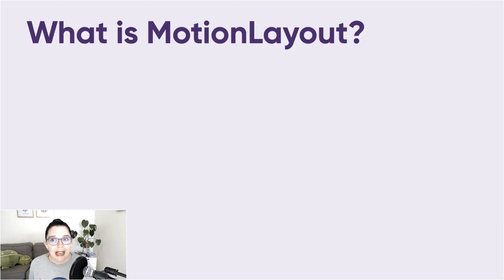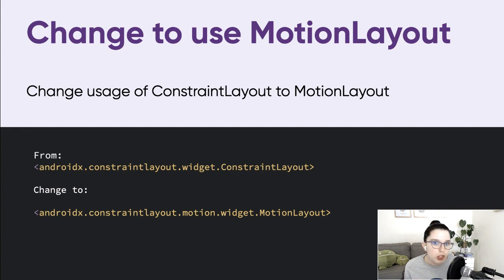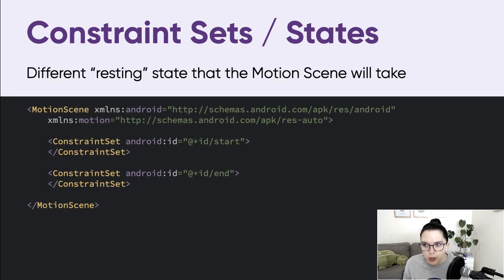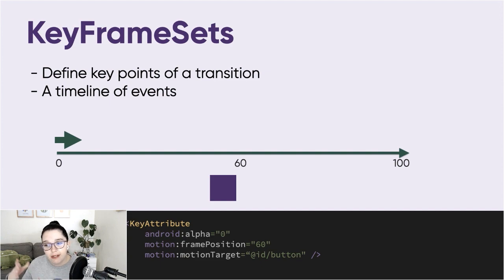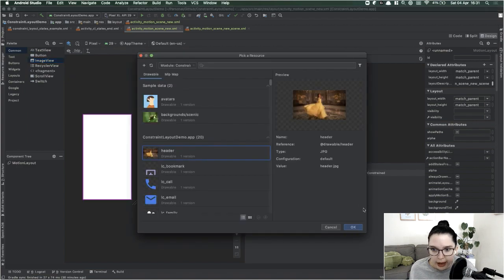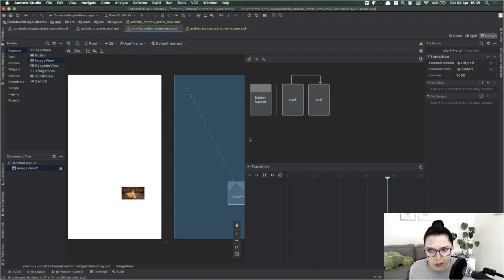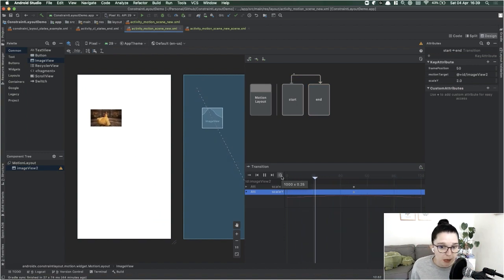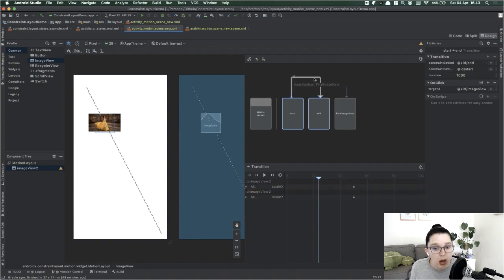Getting Started with MotionLayout in Android | Rebecca Franks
Want to learn the basics of MotionLayout and how to get started with it on Android? In this session, Rebecca walks through the basic components of MotionLayout and how to go about using the Motion Editor in Android Studio Beta. She covers the different concepts: ConstraintSets, Transitions, KeyFrameSets and how to get up and running with a basic Motion Scene.